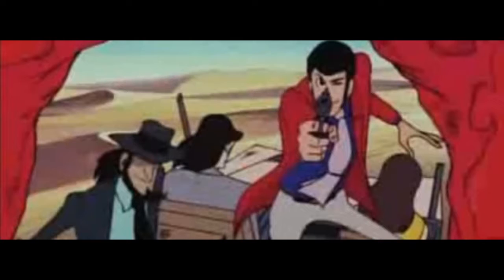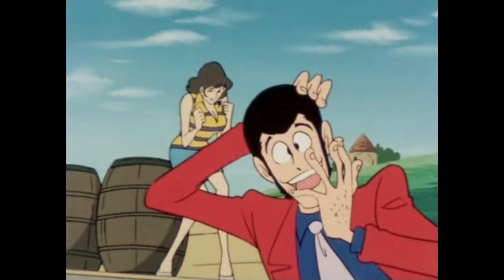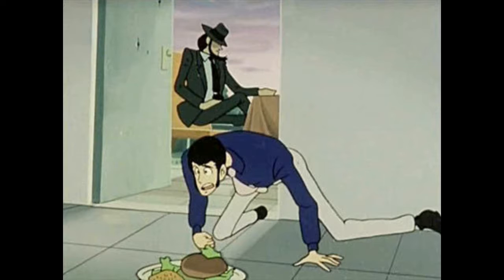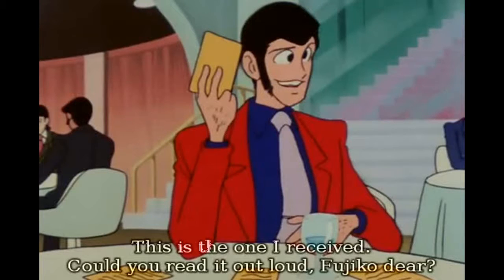Anime Review Feature 2016: Lupin The 3rd Part 2 (1977)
Day 3
taking a look at more Lupin The 3rd with part 2 with the red jacket